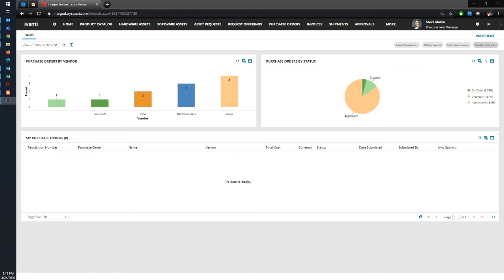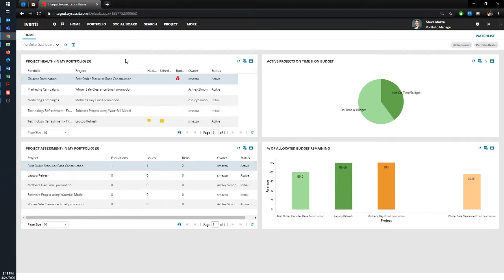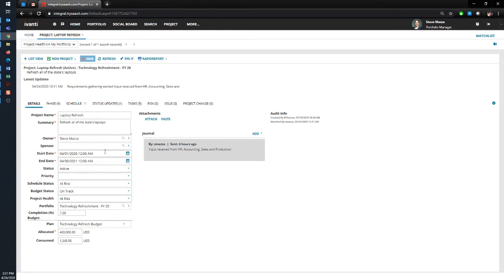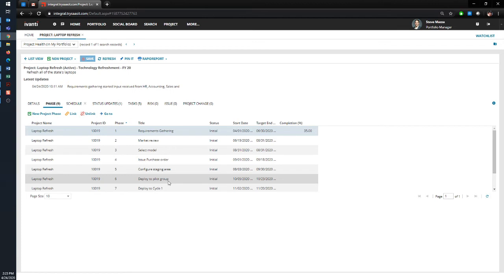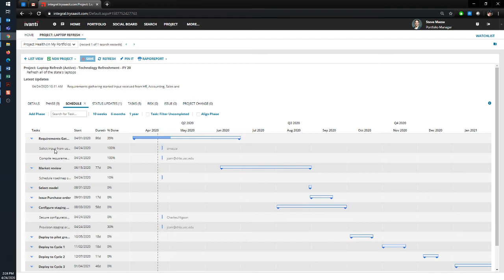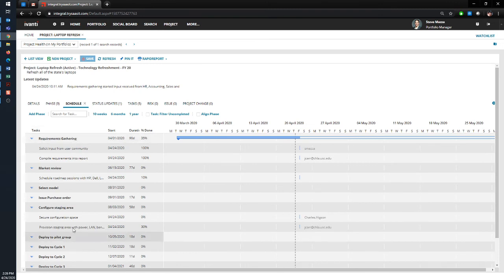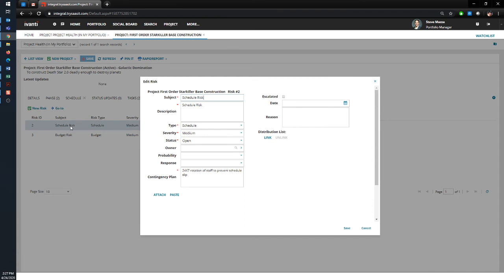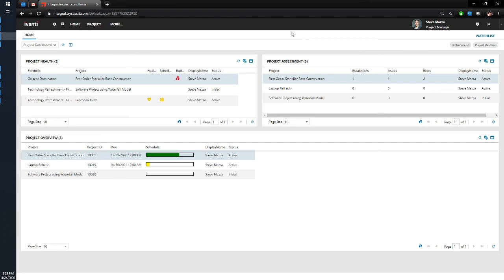Ivanti Service Manager - Portfolio & Project Management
In this video, Integral's Steve Mazza describes the Portfolio and Project Management capabilities within Ivanti Service Manager